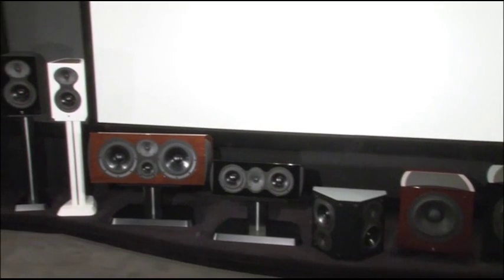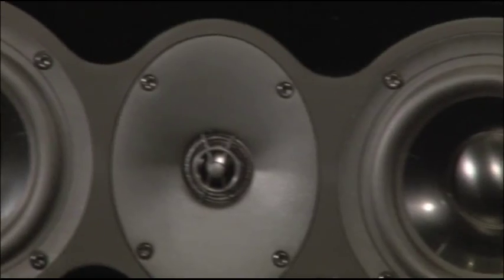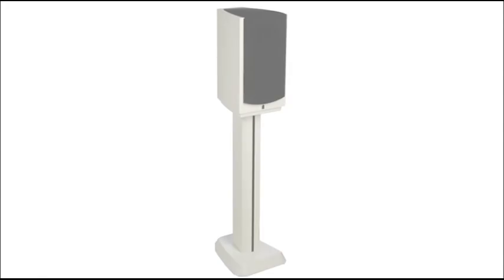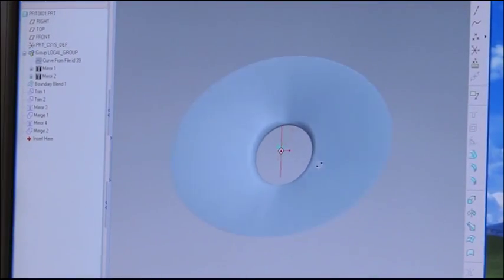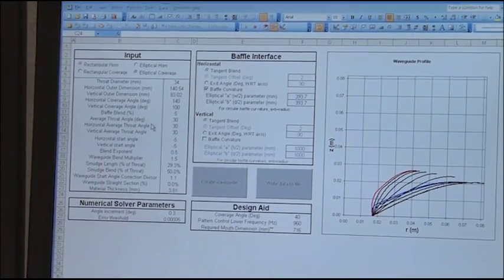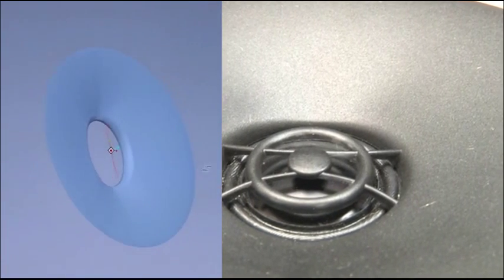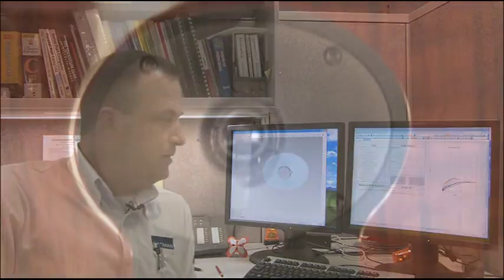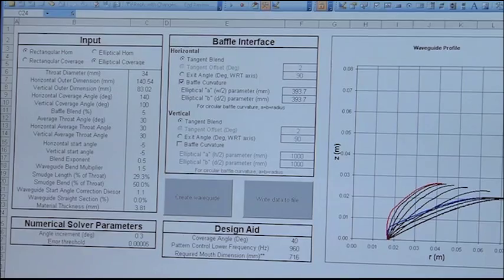Discover Revel Performa3 series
Discover the Performa3 series, offering a dramatic step up in performance and value over the Concerta series below it.

About Revel: Science is at the heart of everything we do. While the rest of the industry focuses on shallow aesthetics, our engineers are busy in the lab perfecting the audio accuracy of our products.

Since our very first loudspeaker, we obsessively test and re-test every element so you get the most out of every product. The result is music produced with the utmost purity— music that's played the way the artist intended.